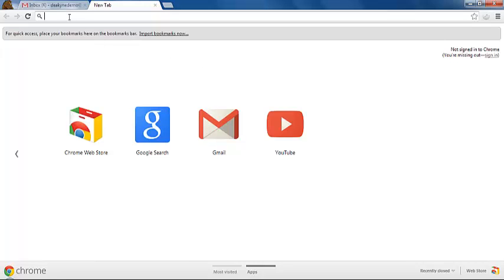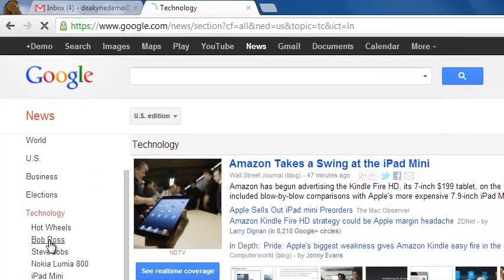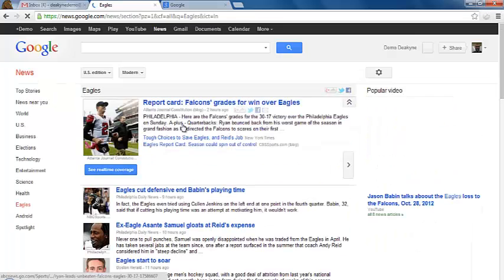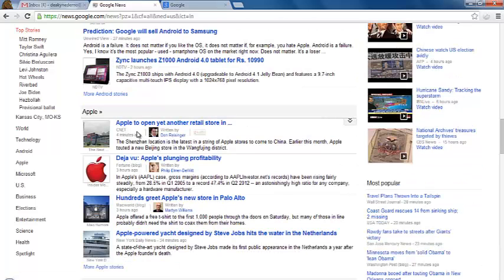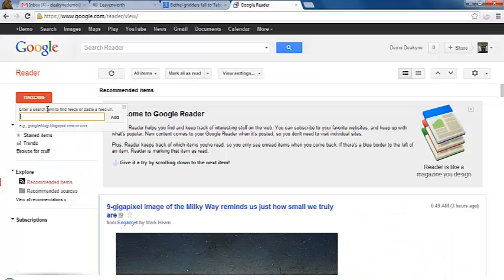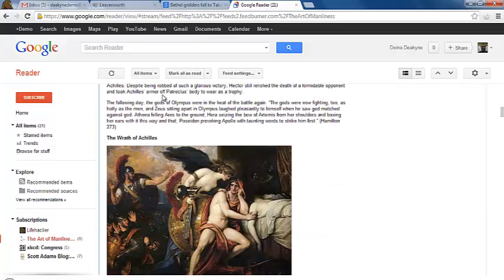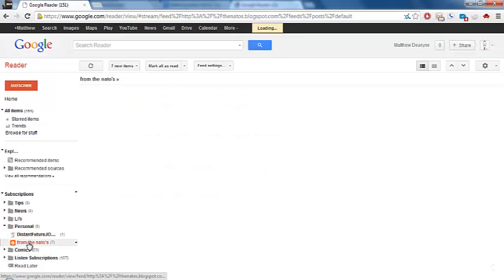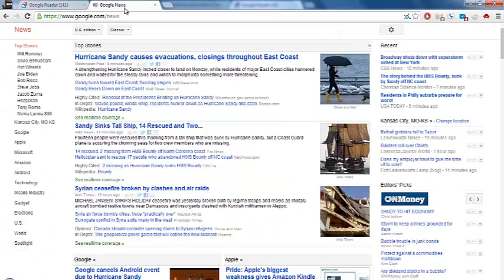Google News & Reader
I take a look at using Google News and Reader to bring content to one place